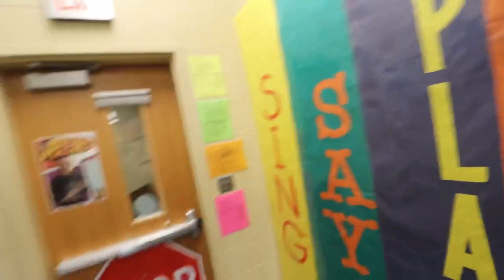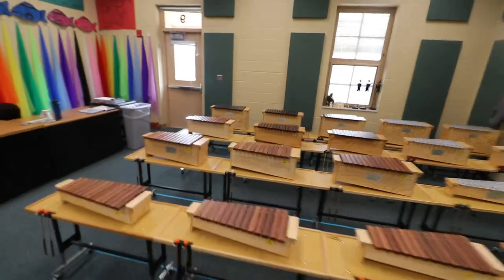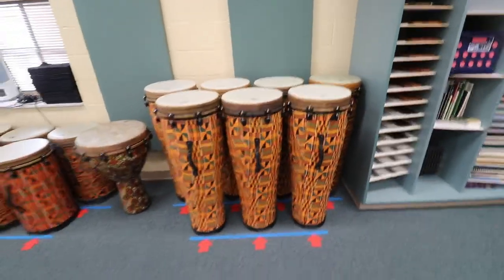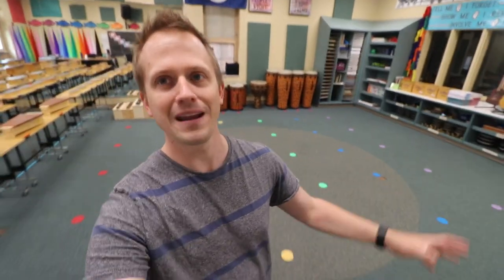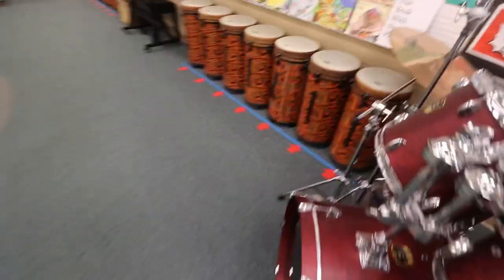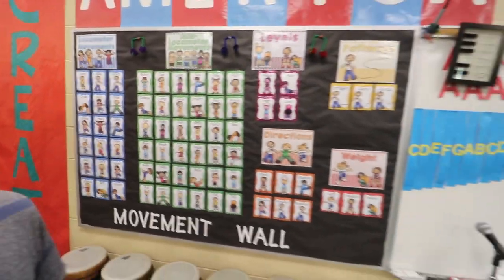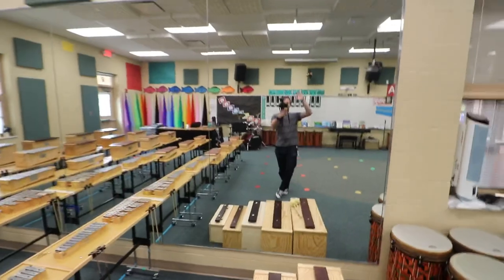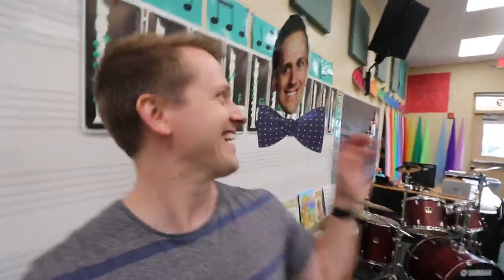Dream Music Classroom - A Behind The Scenes Look from Bow Tie Music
Check out this behind the scenes look at my dream elementary school music classroom! Just about everything you see here was purchased over the last five years through generous grants and donations. Thank you to all the generous donors who made this dream a reality!